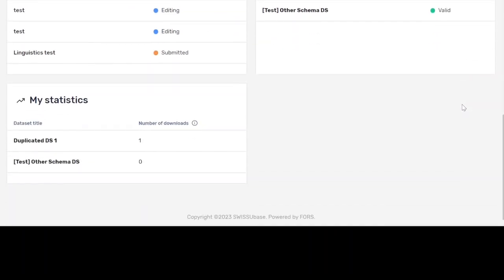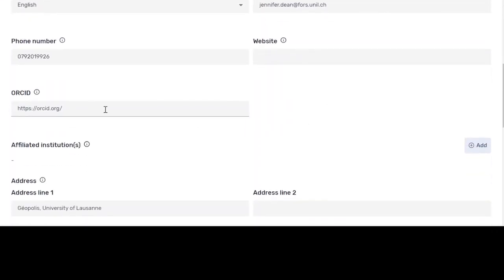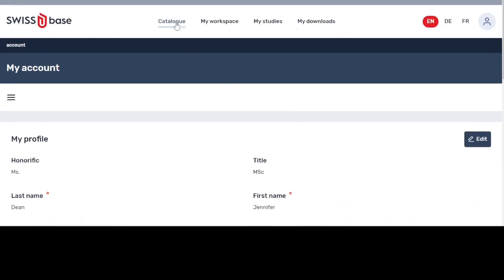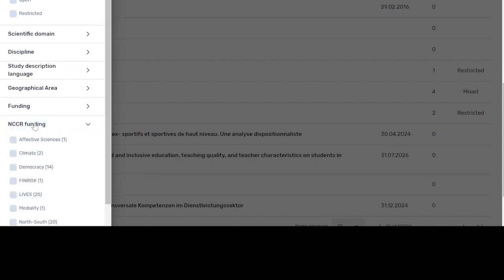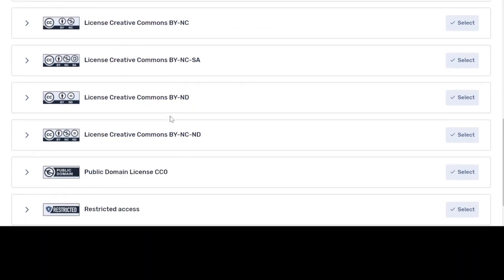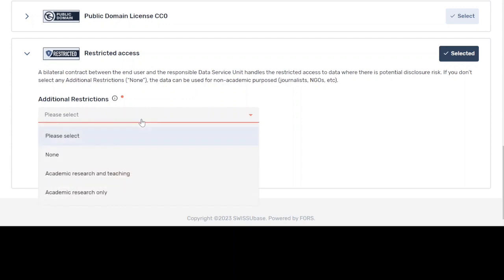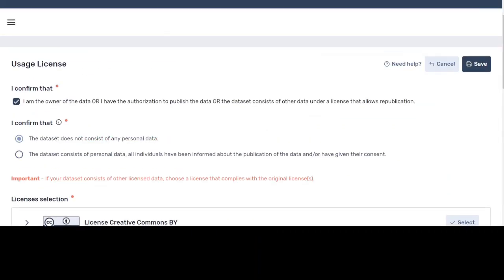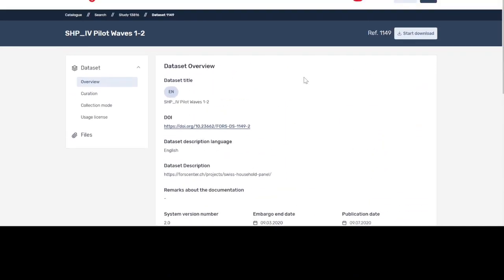New and updated features SWISSUbase version release April 2023